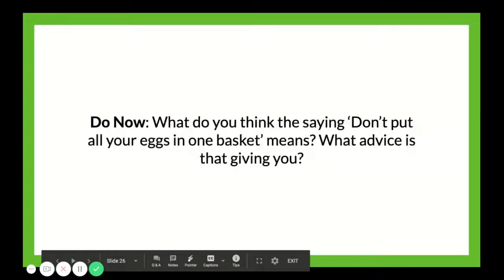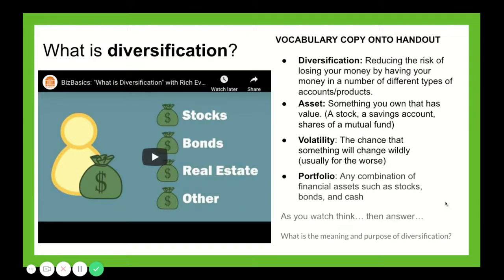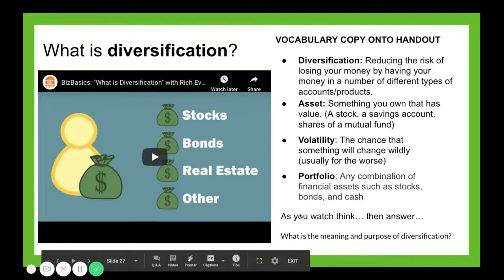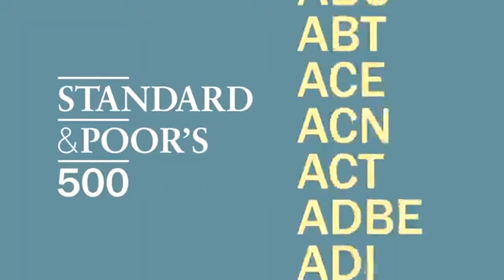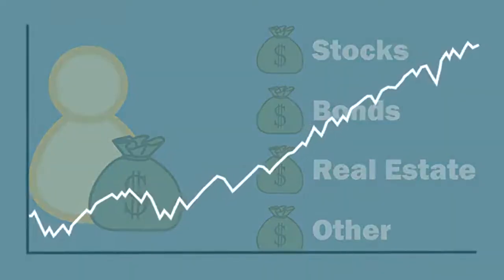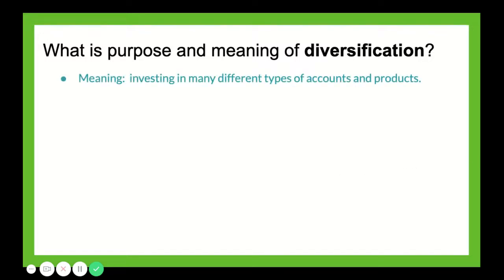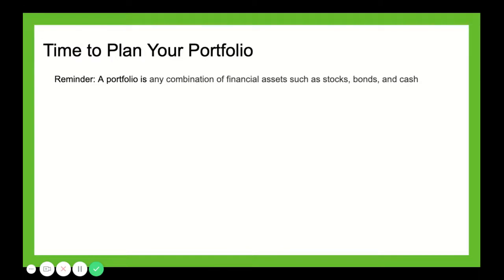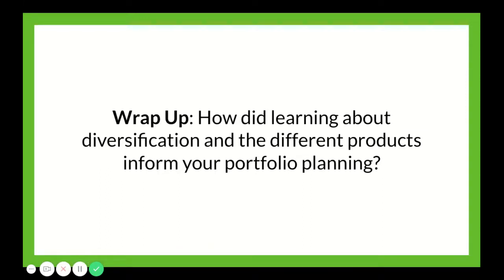FitMoney Flipped Investing Lesson 4 - Diversification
For materials and more activities, visit FitMoney.org